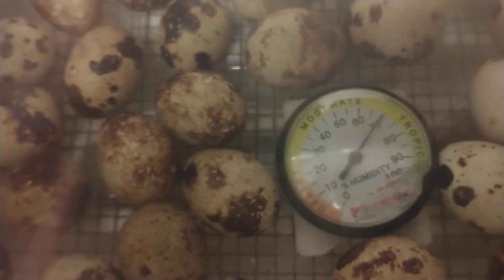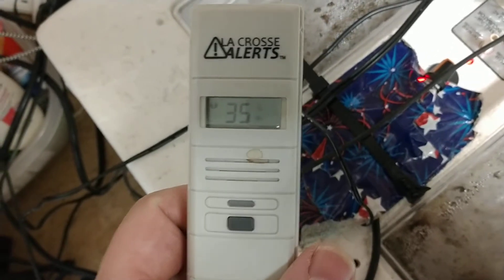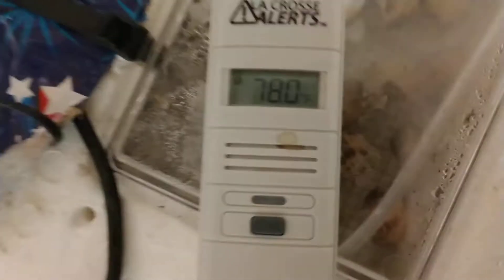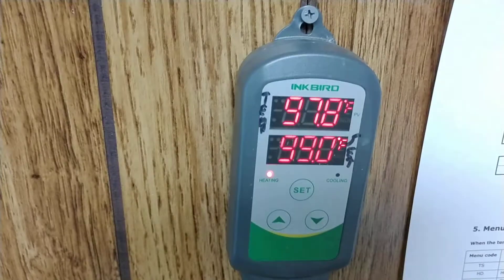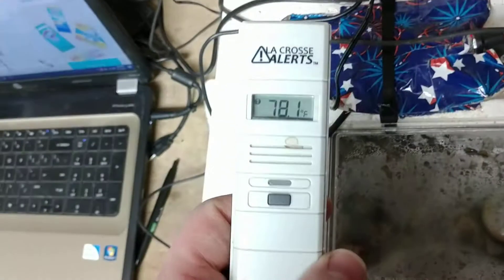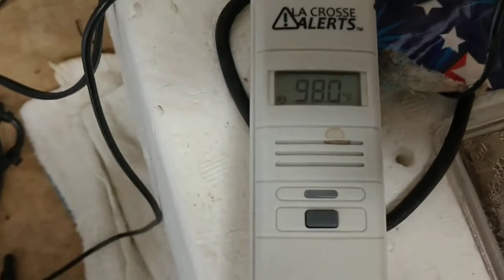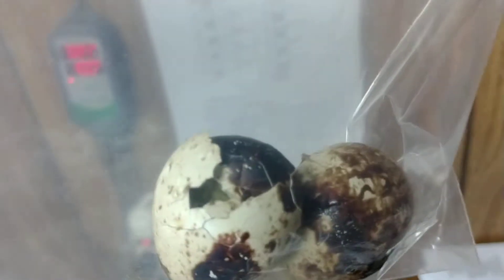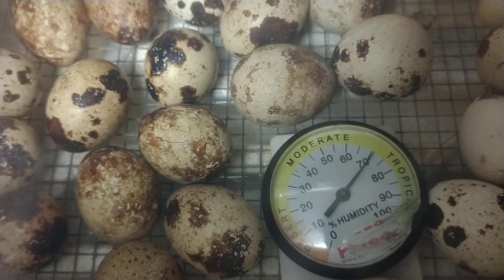Quail Eggs in the Little Giant Incubator Pt 2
It's transfer to the Hatcher day! We had an issue over the week though so there's a smell and some dead eggs. Oh well, we push forward.

I try my best to find the best quality stuff in life that actually works. I hate having equipment that fails or is unreliable. When equipment fails, livestock dies, and it's our responsibility to make sure that happens. So, I only provide links to things I actually use and like that has been time tested on the farm. Thanks!

LaCrosse Mobile Alert Sensor

Farm Innovators Incubator: I am currently trying this out! Review to come!
Farm Innovators Digital Circulated Air Incubator

Farm Innovators “Quail Rails”

IF YOU ALREADY HAVE A LITTLE GIANT STYROFOAM INCUBATOR:
The Incubator (I don’t recommend this)

Little Giant Egg Turner:

Little Giant Quail Rails

Inkbird Temp Controller to upgrade a crappy incubator

A Fan For Incubators

Fan Controler

External Back-up Temp/Humidity